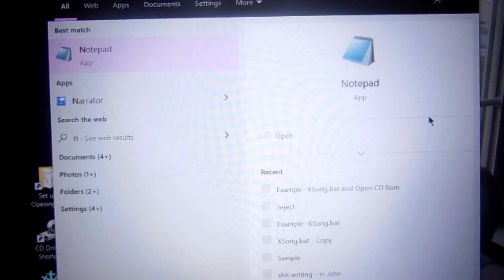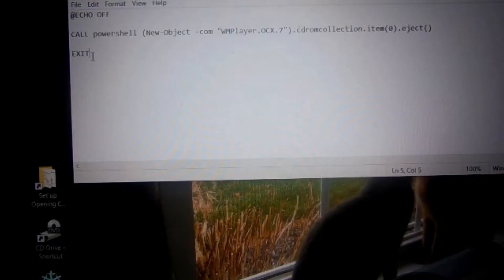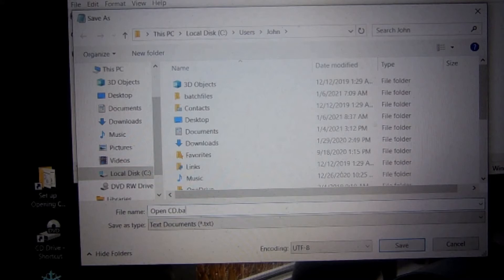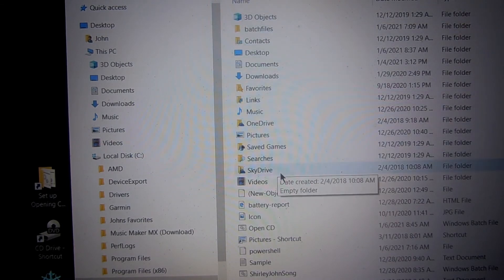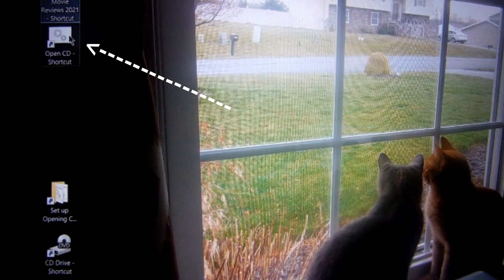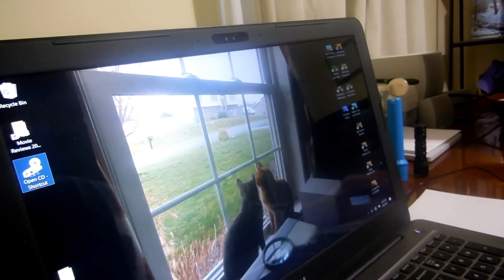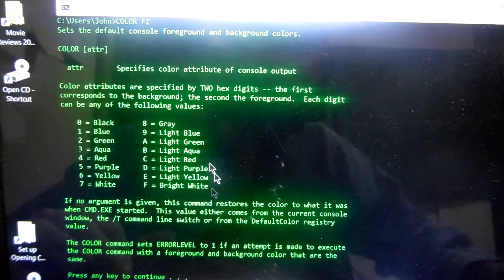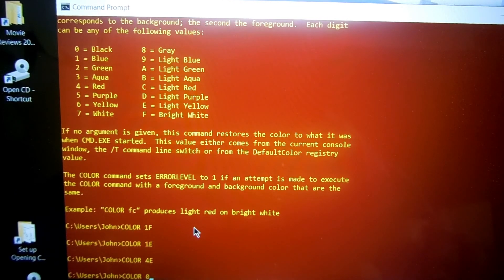Change a batch file into a working Icon